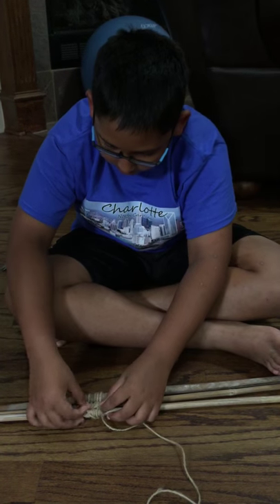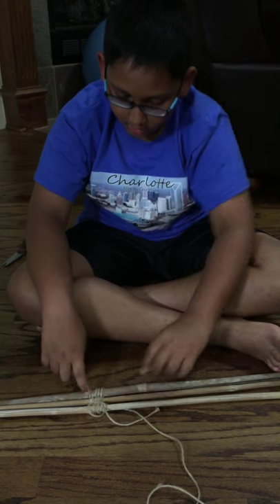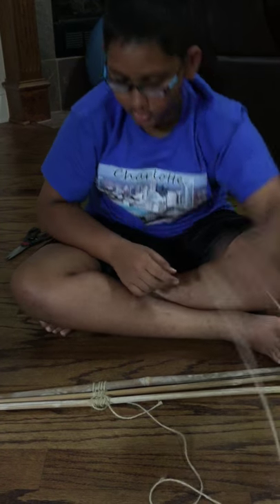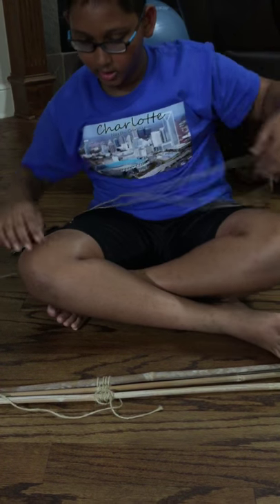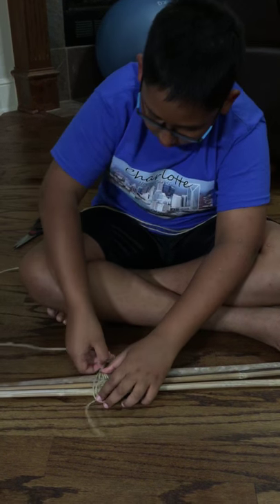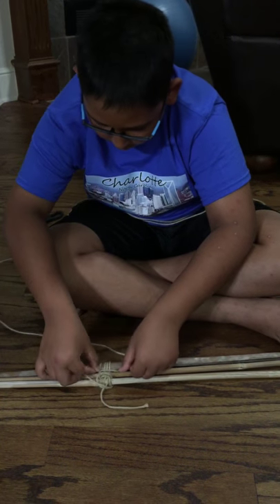Tripod Lashing Part3 - First Class Scout